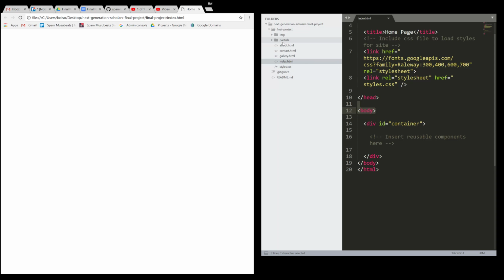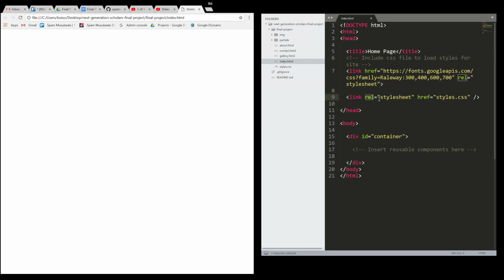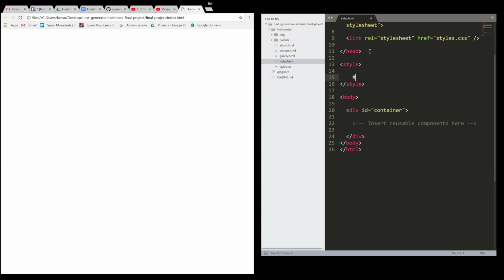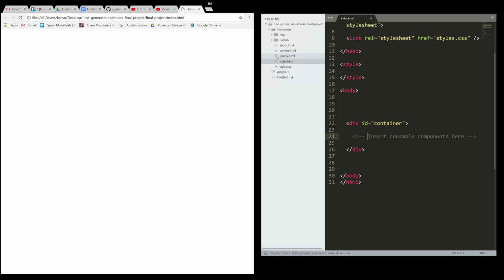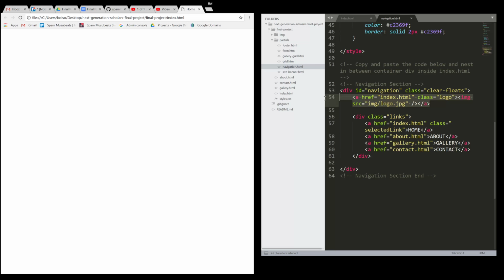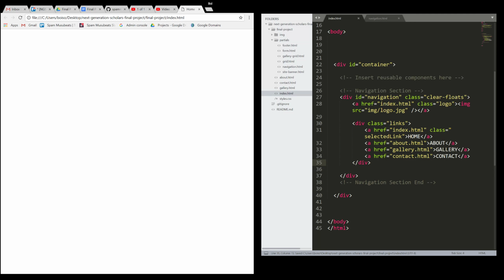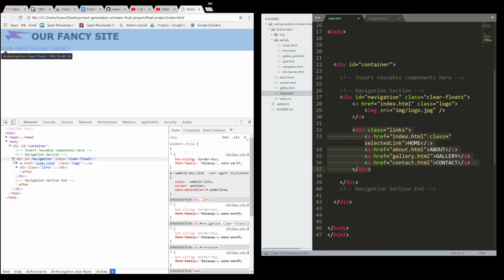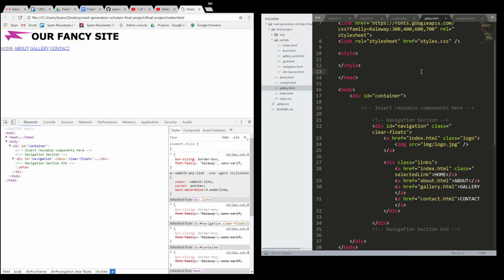Final Project Video Cast 4: Using the partial components and why we separate styles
In this video, we go over how we will use our partial directory and it's files to add to our site pages.